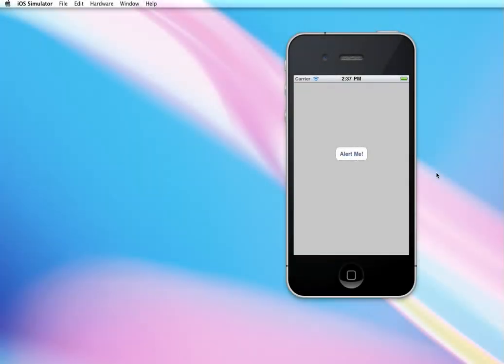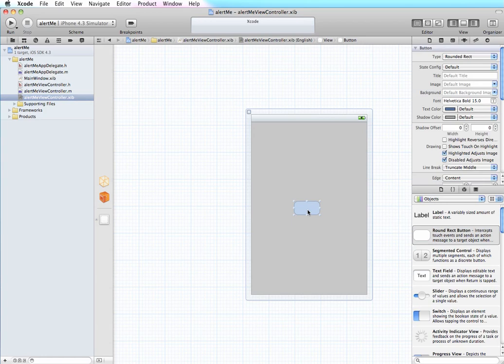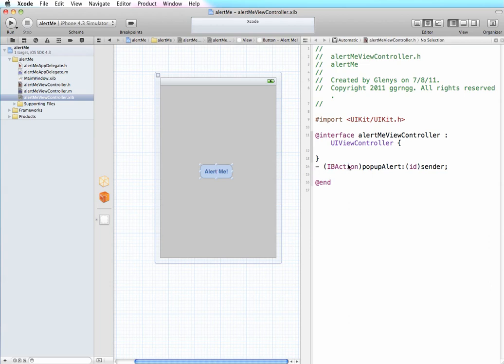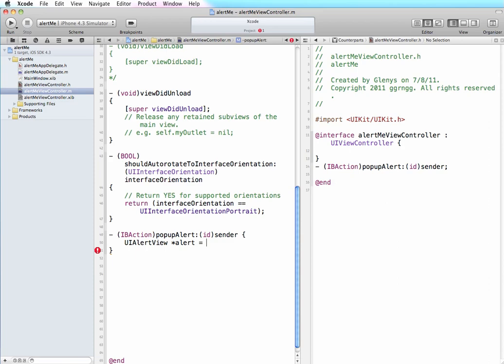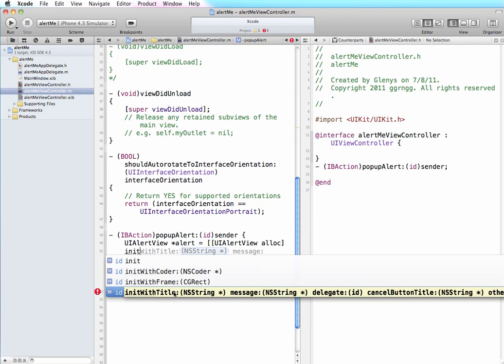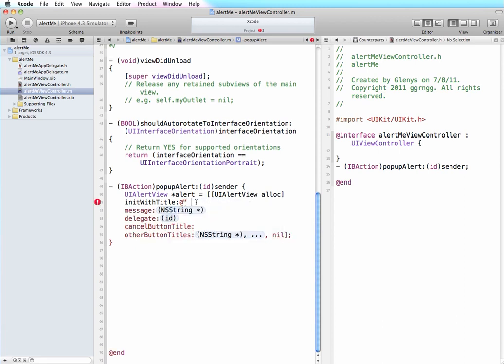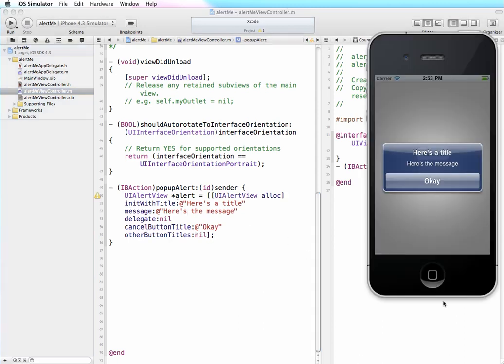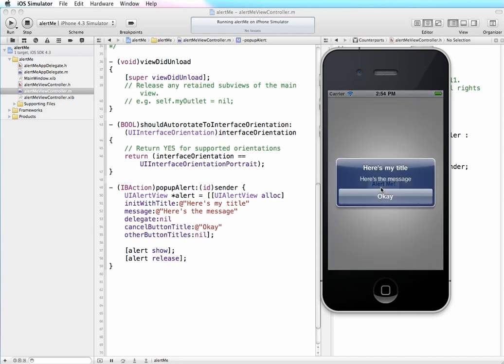Create a PopUp Alert in XCode 4